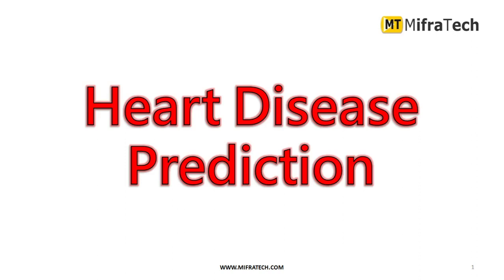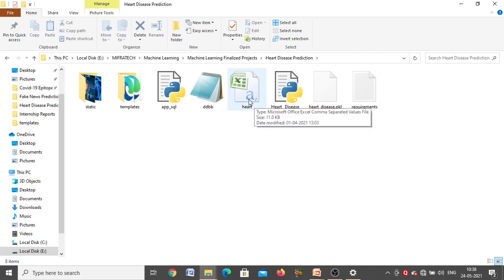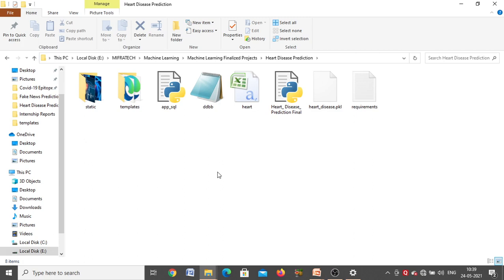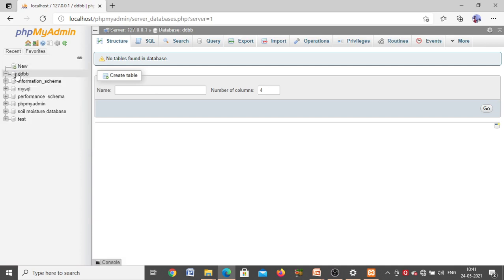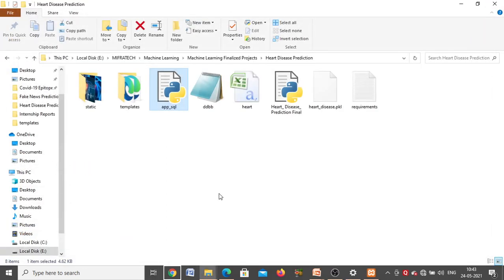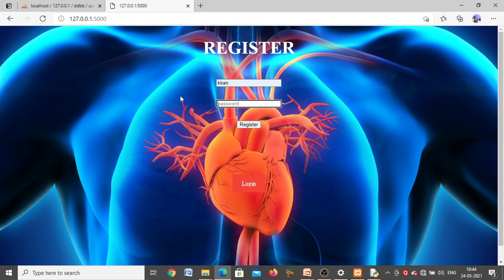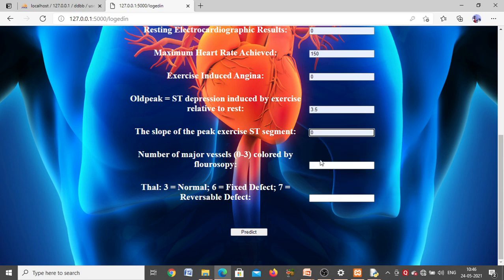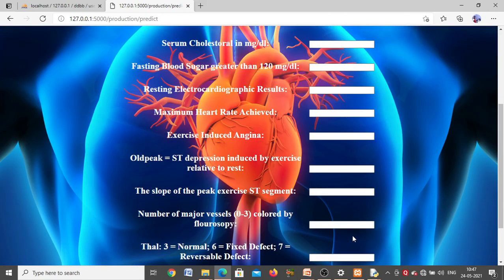Heart Disease Prediction ( How To Run And Output ) - Mifratech#bestsoftwareprojects#bestmlprojects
PROJECTS:
► Institution Scope

MISSION:
1. To offer top quality support that merge creativeness with value costs, while developing an effective relationship with our customers.
2. To regularly endeavor to fulfill or surpass our client needs and objectives of price, support, and selection.
3. To this end, we will execute regular opinions of the market to improve the customer business.
VISION:
1. We have a perspective to become a most significant and a powerful company to play a crucial part in business development.
2. We are dedicated to fulfill and go beyond our customer objectives by providing top quality solutions always.
3. To be the most passionately known organization in all our business sector while attempting to offer our customers with the best possible support.